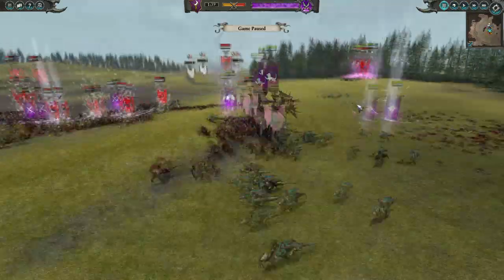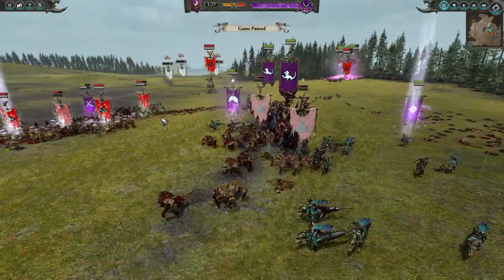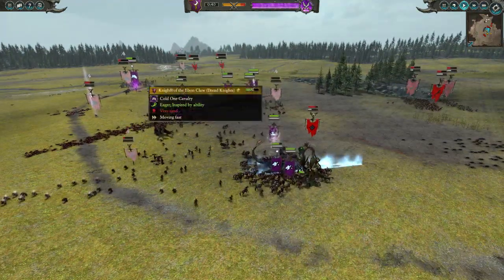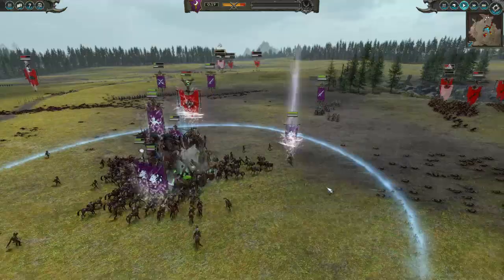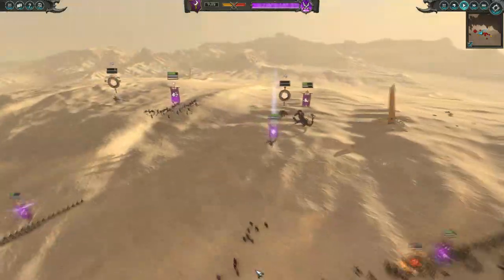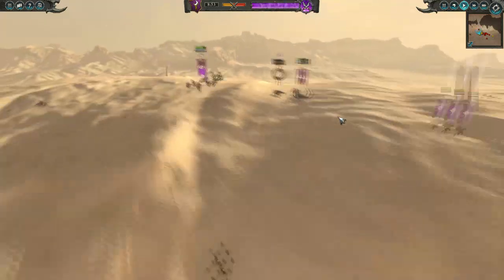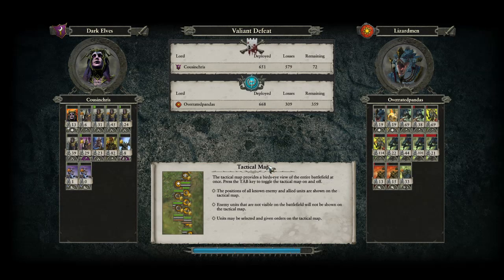#25 KHARABDYSS - Dark Elves Vs. Skaven & Lizard - Online Ranked Battle #25 - TW:Warhammer 2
boom bap another battle kharabdyss look cool but suck a lot.